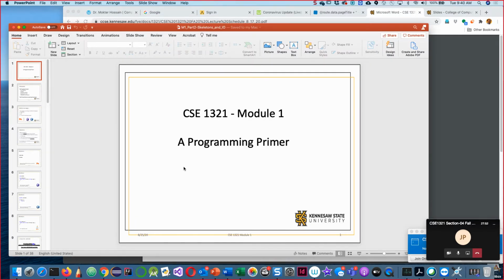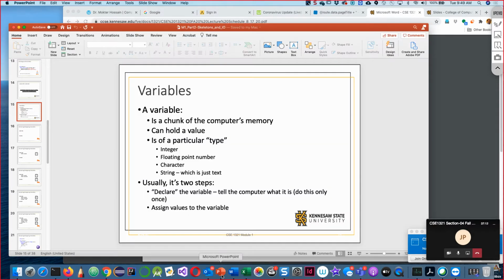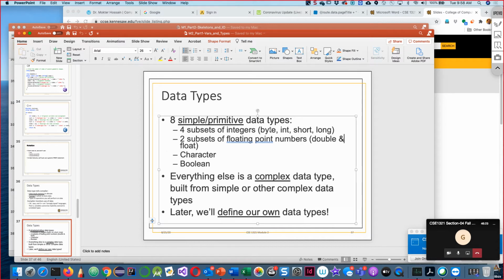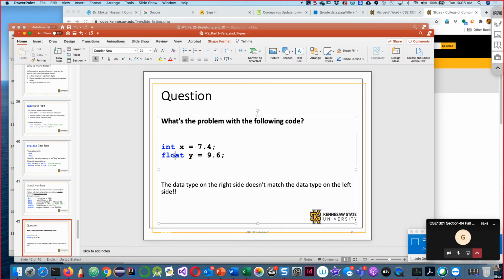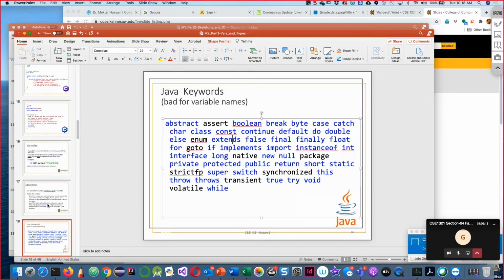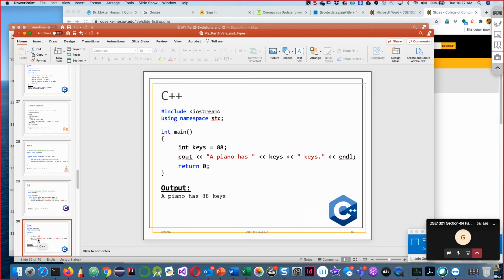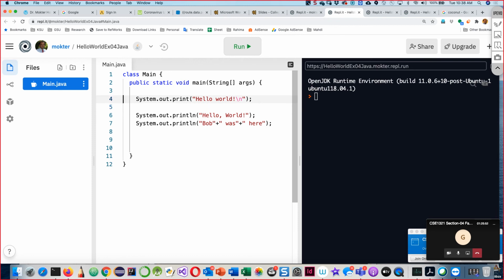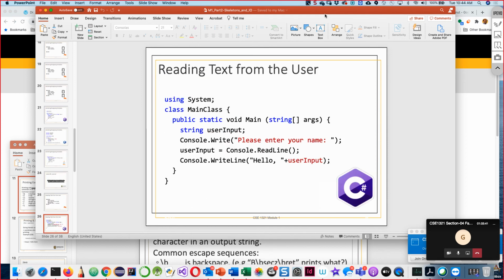L03CSE1321 Section 04 Variables, Data Types and their Use